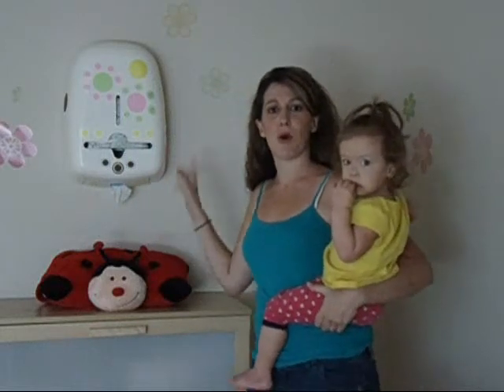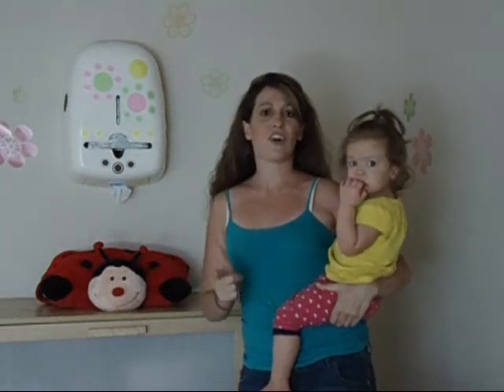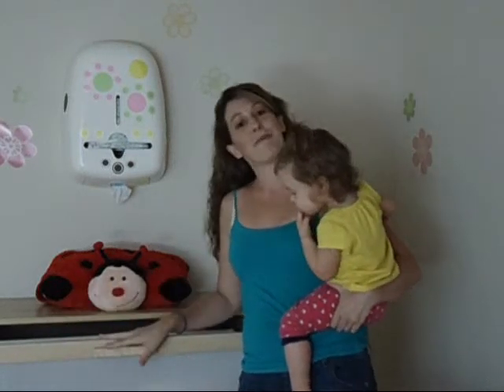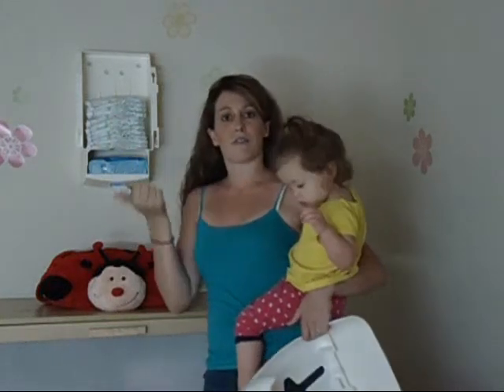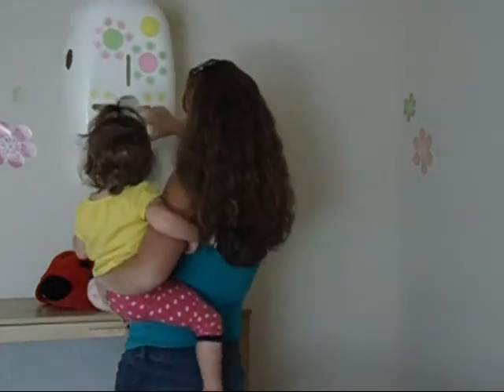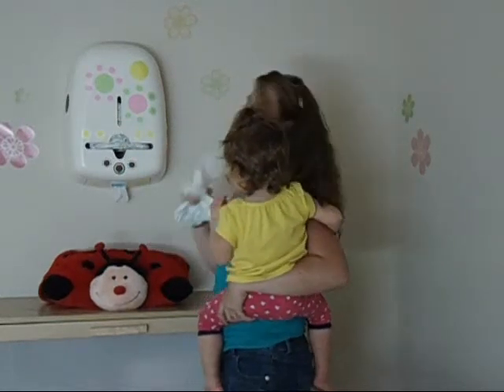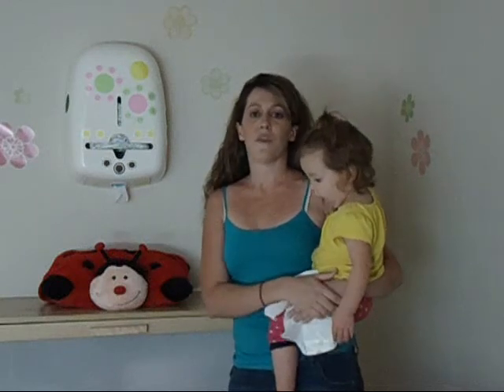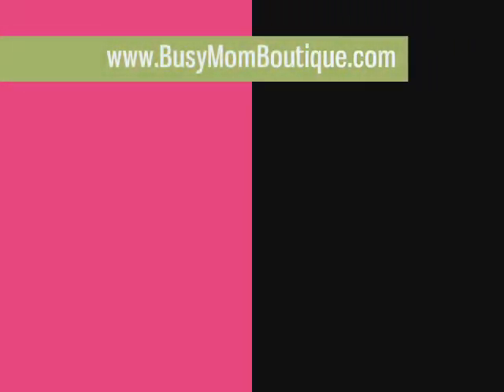Bobee Diaper Organizer & Wipe Dispenser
Check out other mom-invented, mom-approved products at The Busy Mom Boutique!